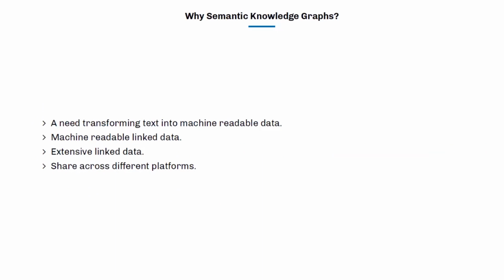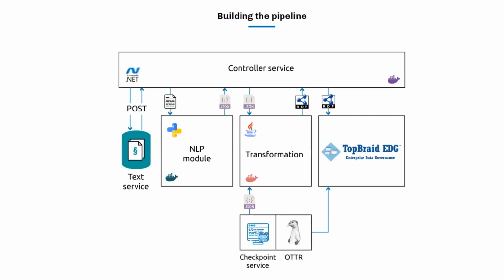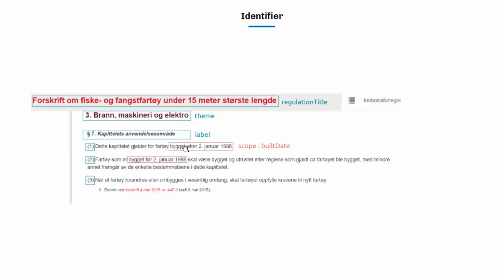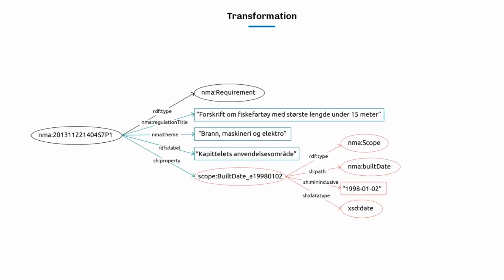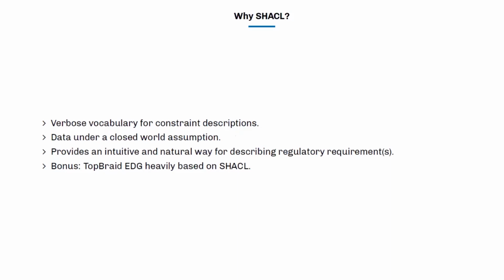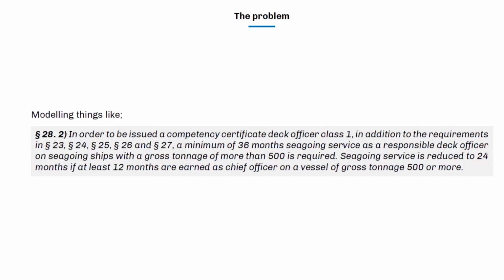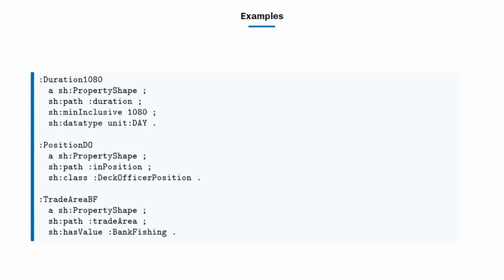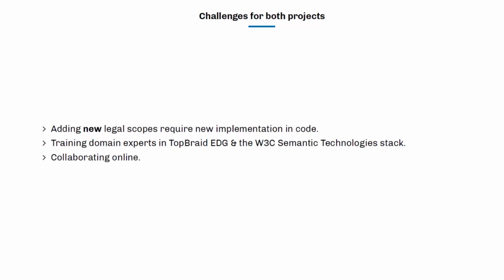Lotico - Data Shapes in Action, Synergies of computational linguistics and RDF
Lotico event Data Shapes in Action with Veronika Heimsbakk on Synergies of computational linguistics and RDF. June 2022